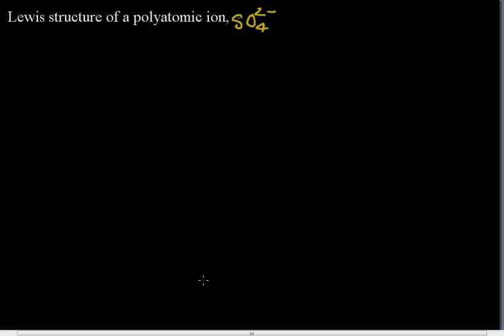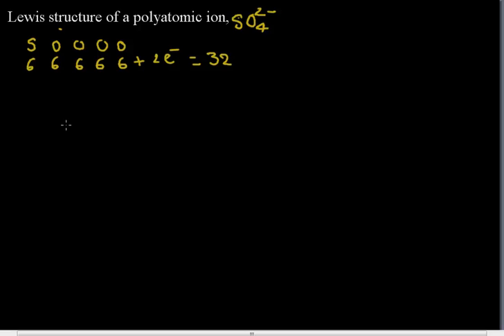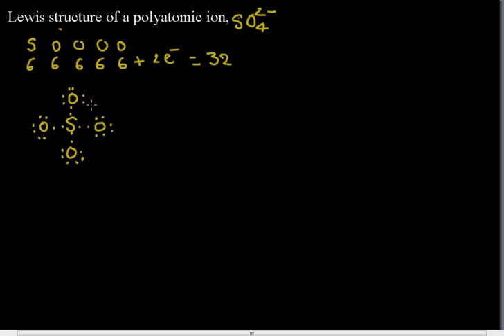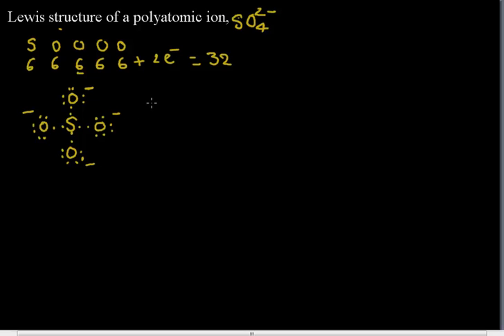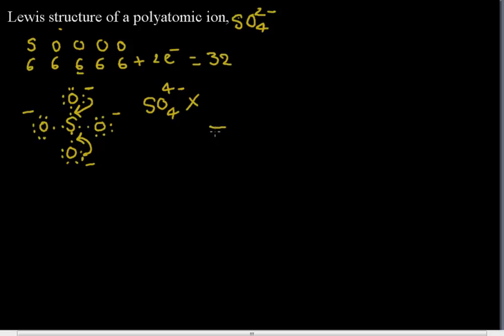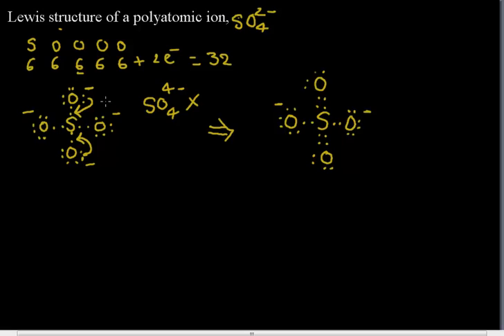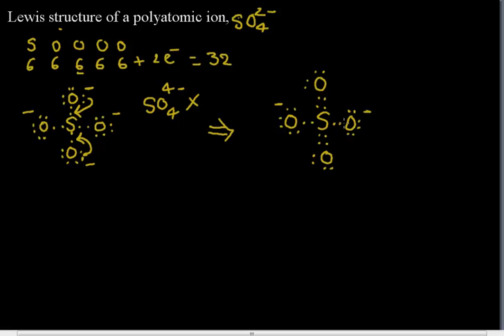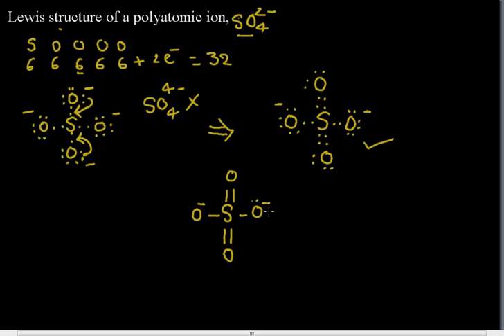Lewis structure of a sulfate ion